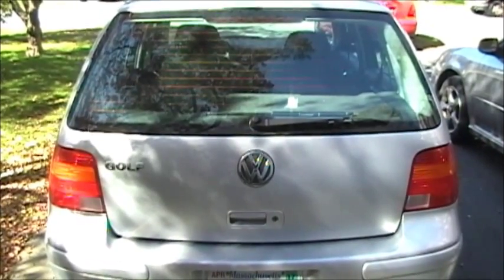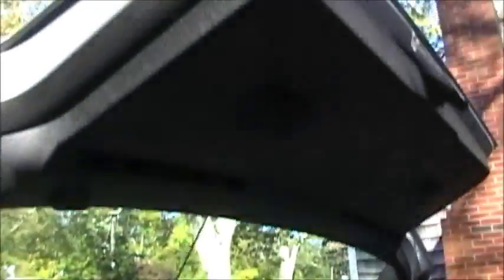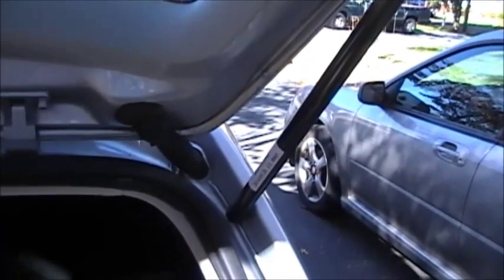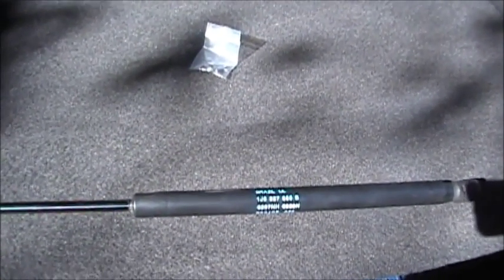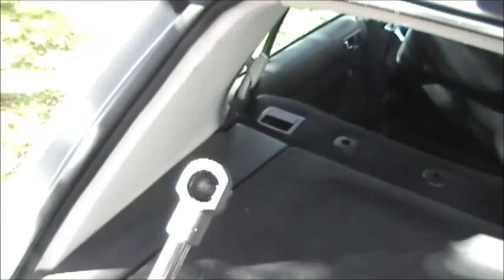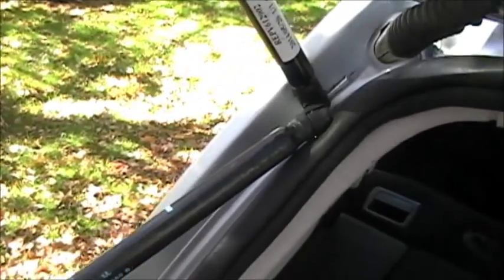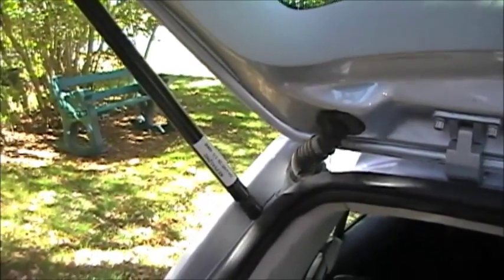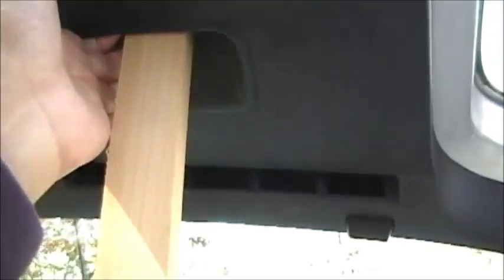'00-'05 VW Golf/Jetta MK4 Hatchback Lid/Trunk Lid Repair Secrets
What to do when your hatchback lid/trunk lid comes crashing down and will no longer stay open.

VW Golf/Jetta MK4 Hood Lock Repair Secrets (Jul 20, 2015)
VW Golf/Jetta MK4 Hatchback Lid/Trunk Lid Repair Secrets (Oct 19, 2015)
VW Golf/Jetta MK4 Airbag MIL with DTC 01217 Repair Secrets (Apr 29, 2016)
VW Golf/Jetta MK4 Glove Box Handle Repair (May 1, 2019)
VW Golf/Jetta MK4 Trunk Lock Repair Secrets (May 9, 2021)
VW Golf/Jetta MK4 Wipers Won't Shut Off (Dec 31, 2021)
VW Golf/Jetta MK4 Moon Roof Won't Close (July 22, 2022)
VW Golf/Jetta MK4 Shifter LEDs Won't Stay ON (Dec 22, 2022)
VW Golf/Jetta MK4 Driver's Side Tail Light Replacement (Jun 15, 2023)
VW Golf/Jetta MK4 Hard to Start - Multiple DTCs! (February 20, 2024)
VW Golf/Jetta MK4 Intermittent Check Oil MIL (March 30, 2024)
VW Golf/Jetta MK4 Wet Driver's Carpet (April 20, 2024)
VW Golf/Jetta MK4 Cabin Air Filter Service (May 4, 2024)